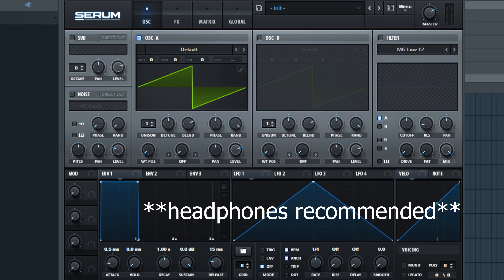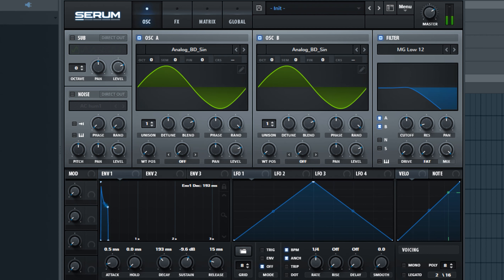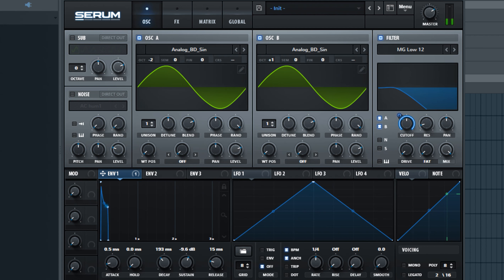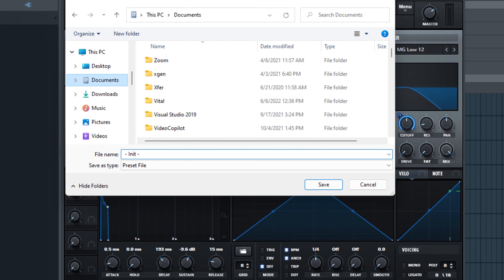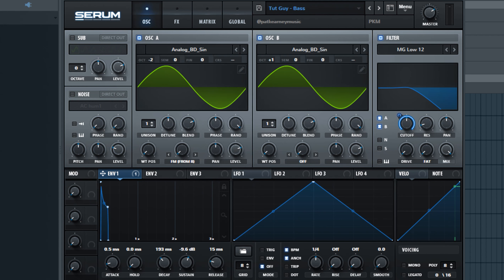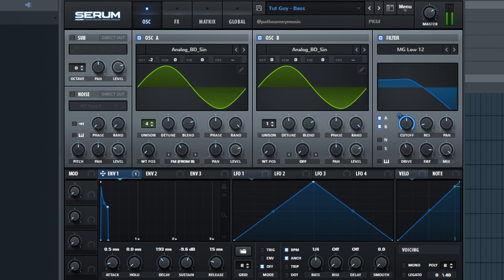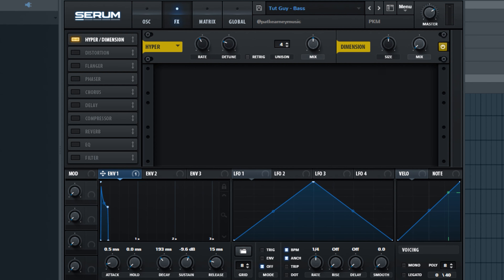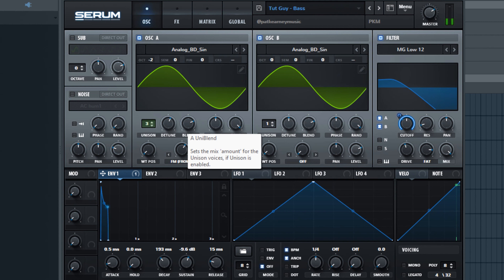Deep House Bass - Serum Tutorial **HEADPHONES RECOMMENDED**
Learn how to make a deep house bass in Serum.